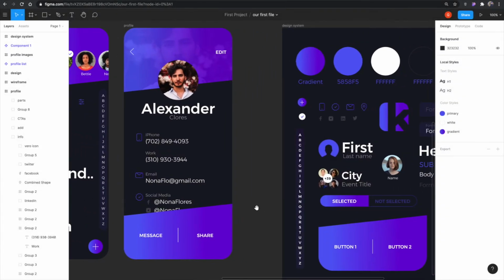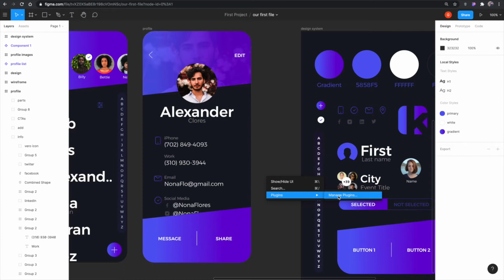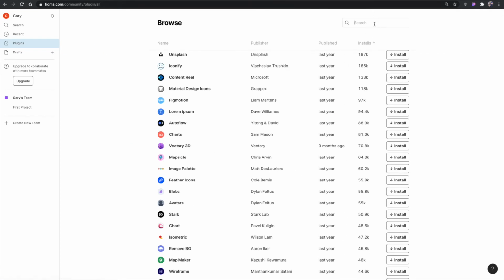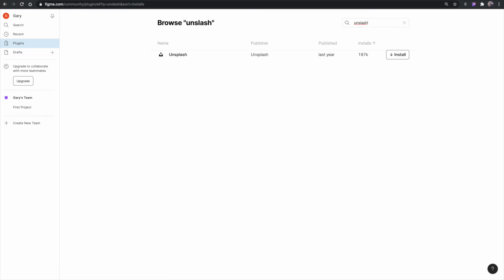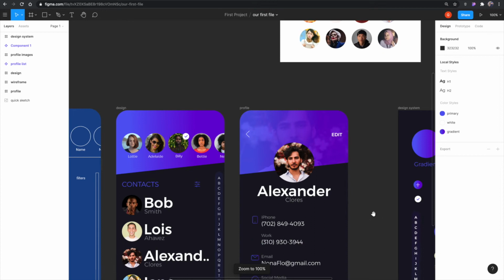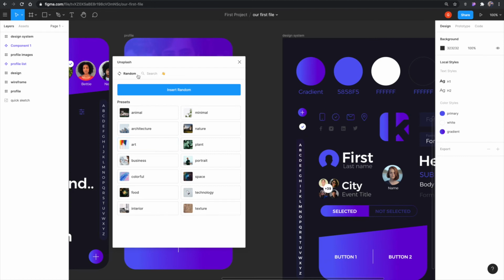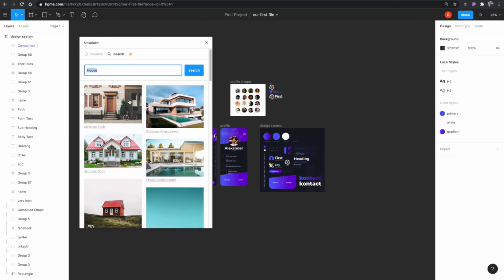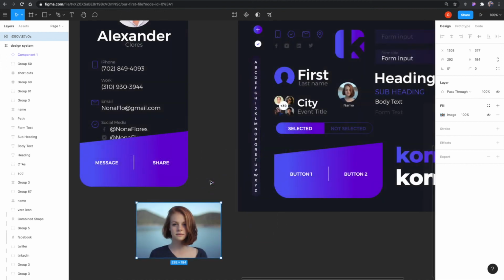Figma 101: 2020 Class 9/10 - Plugins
In this video I'll show you how to get started with plugins in Figma.

Allow me to show you the basics of Figma. Listen to me teach you while patiently showing you how it's done. We'll start off by making a Figma account, then learn some basic tools. I'll show you how to make a wireframe, high-fidelity design, and prototype. I'm confident that we'll have lots of fun together in this very short class. Let's go!!!